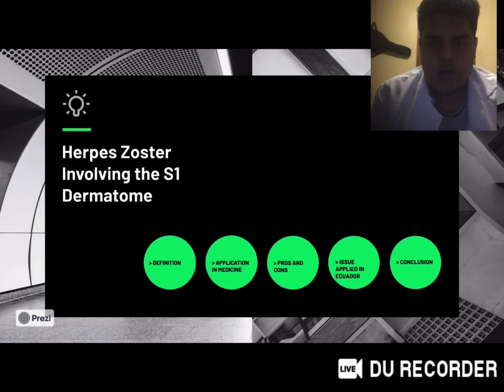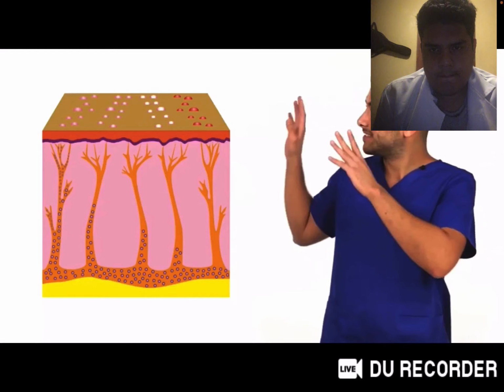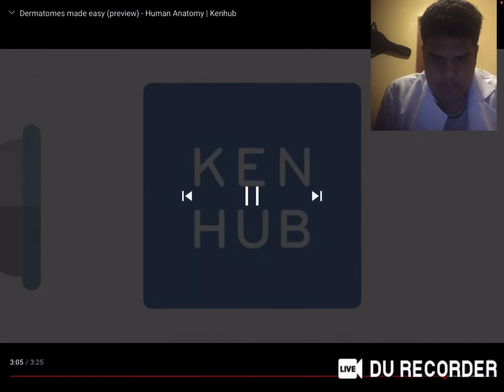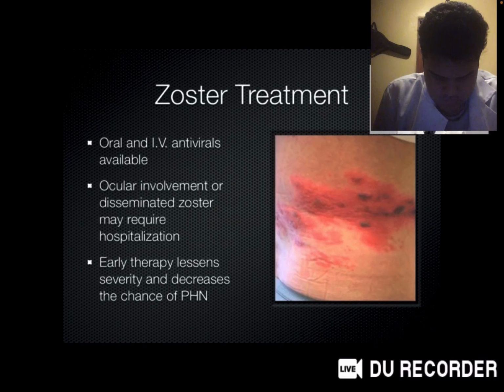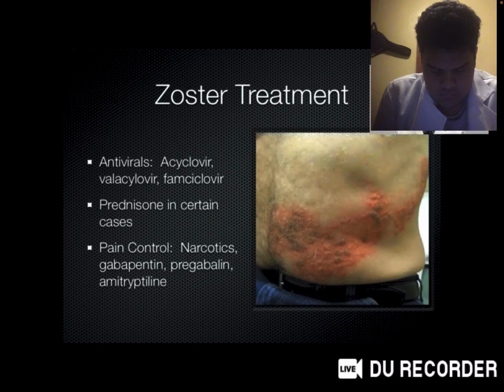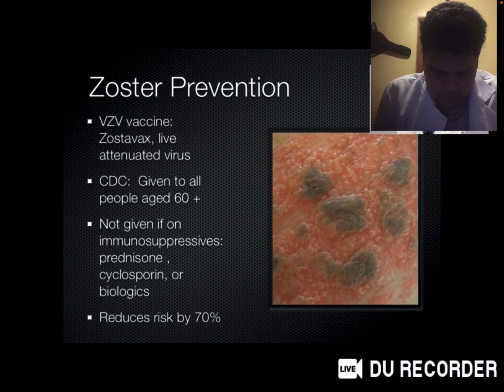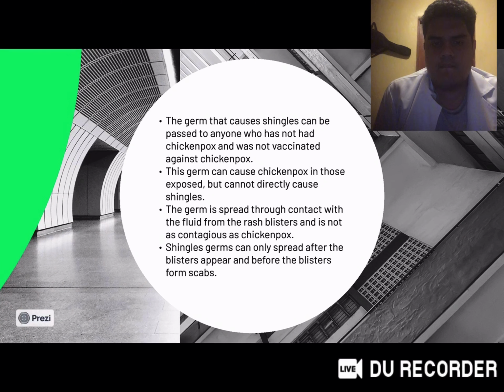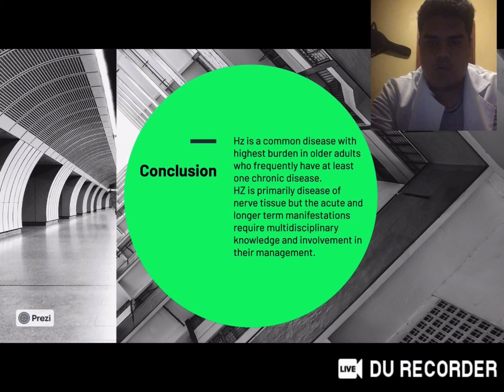Herpes Zoster the S1 Dermatome